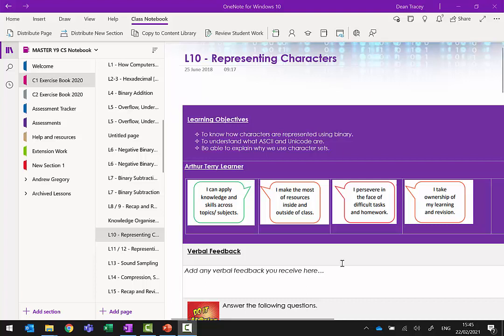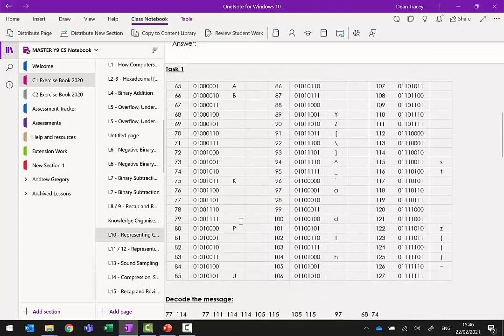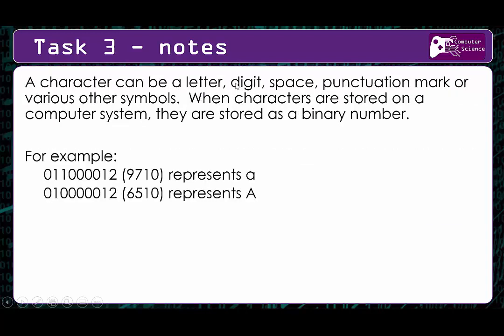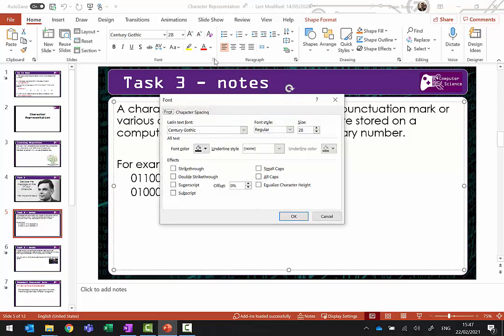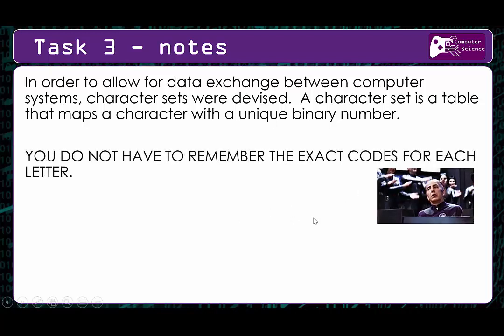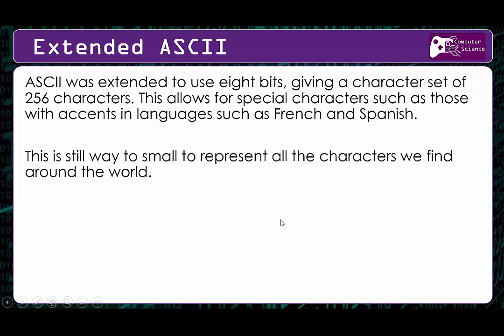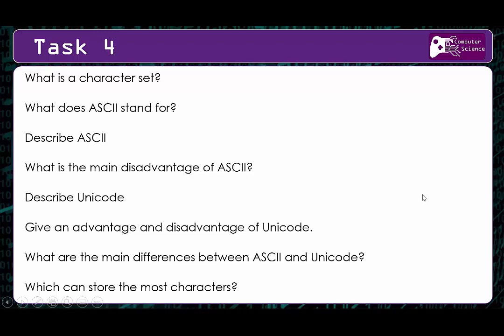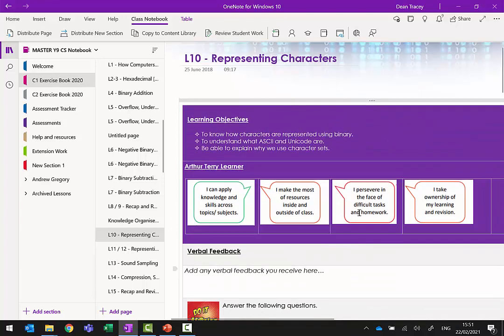L10 - Representing Characters